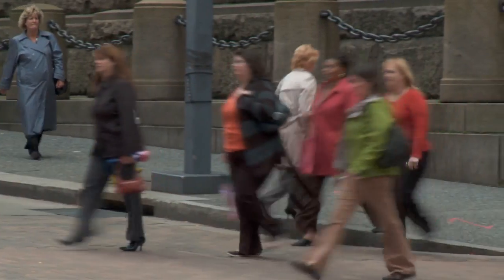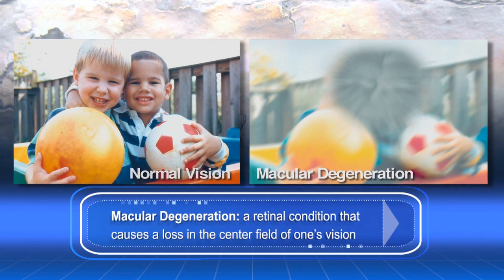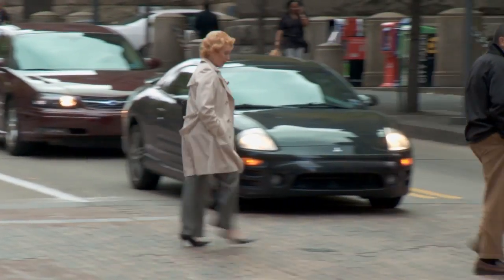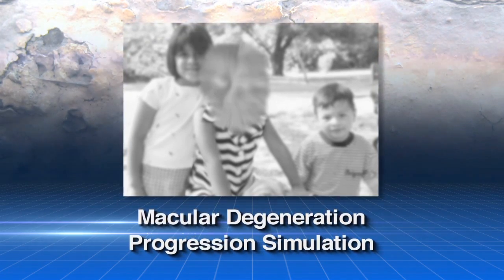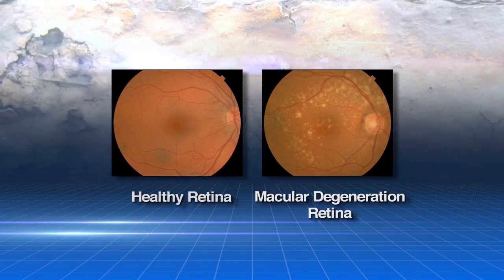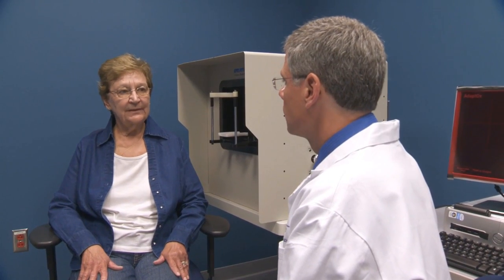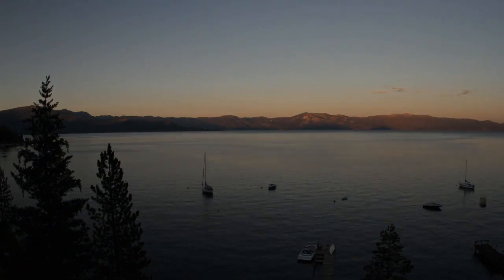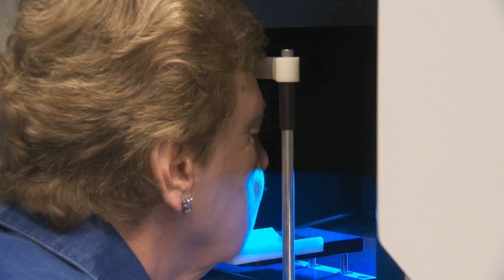Penn State Hershey researcher develops test for macular degeneration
In this excerpt from the third episode of Medicine in Blue and White, Gregory Jackson, Ph.D., associate professor of ophthalmology at Penn State Hershey Medical Center, discusses his test for macular degeneration, a disorder that affects an estimated 13-million Americans -- yet most of them don't realize it.